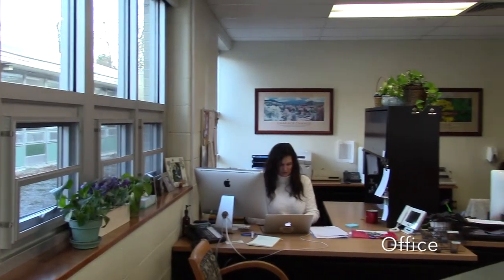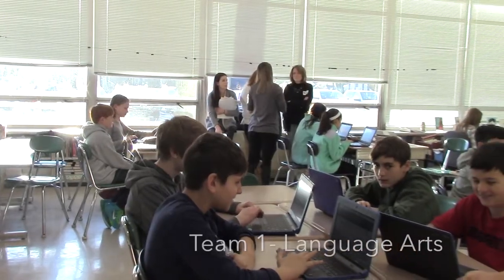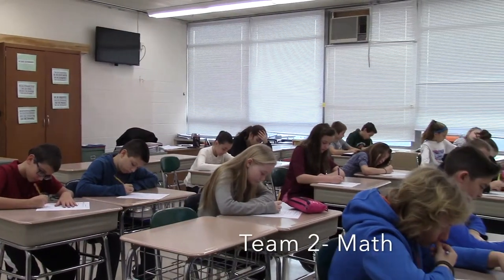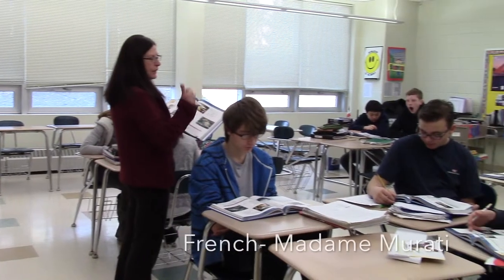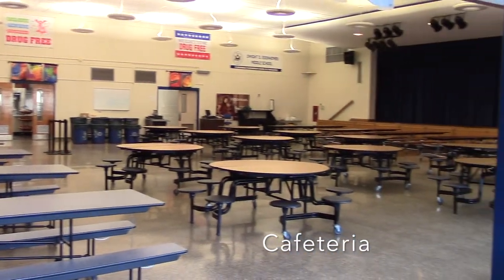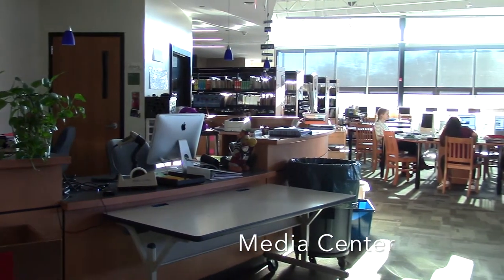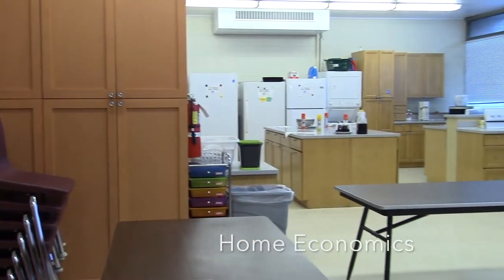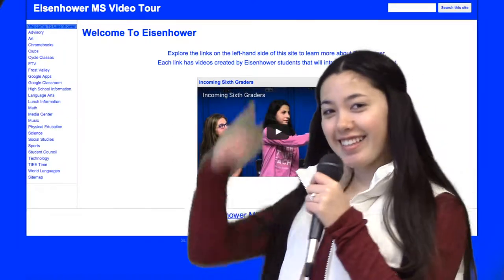Tour of Eisenhower